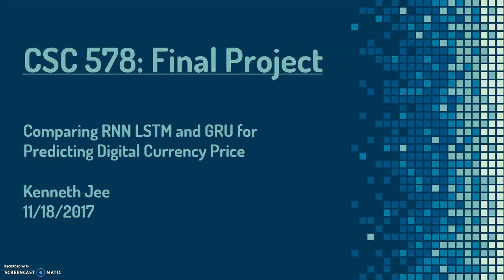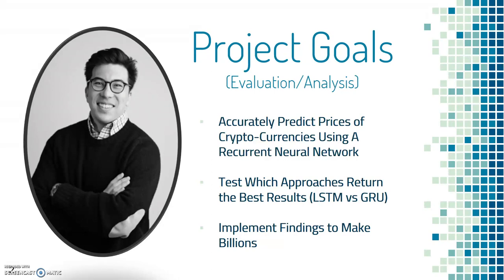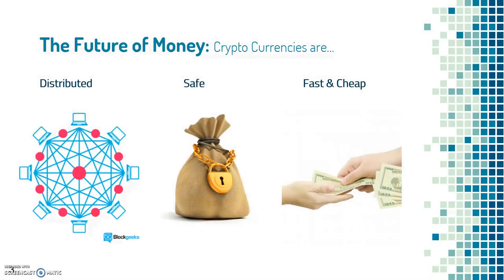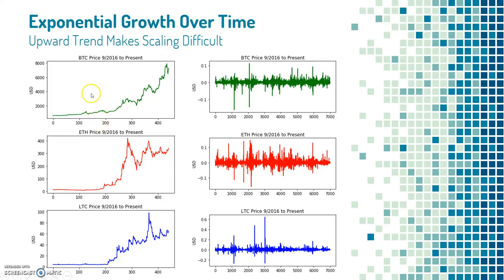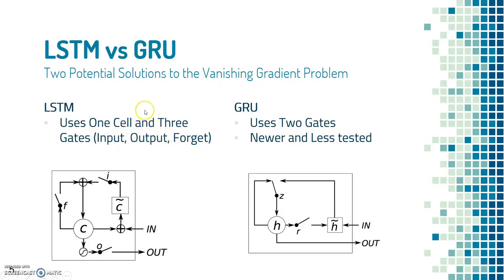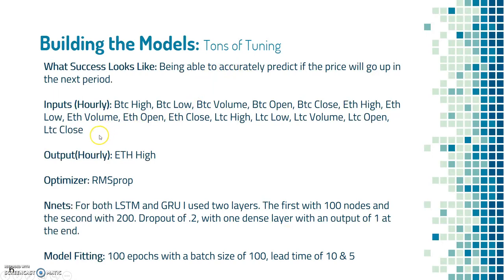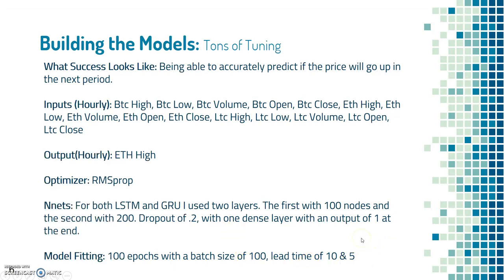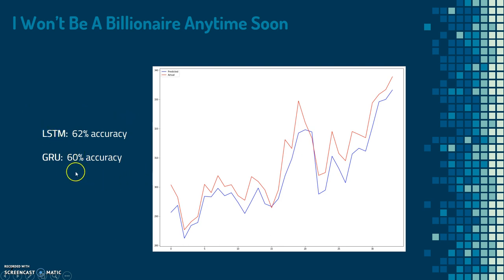Predicting Crypto-Currency Price Using RNN lSTM & GRU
In this video, I present my CSC 578 Final Project. I evaluate the ability of my two models to predict if the price of Crypto will increase or decrease relative to the previous period.